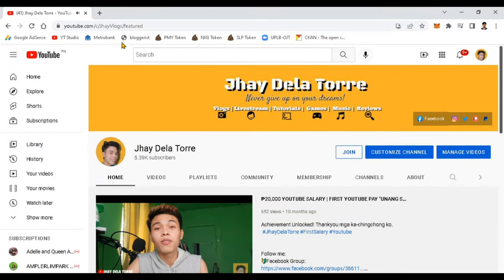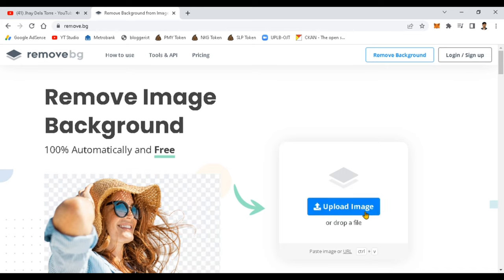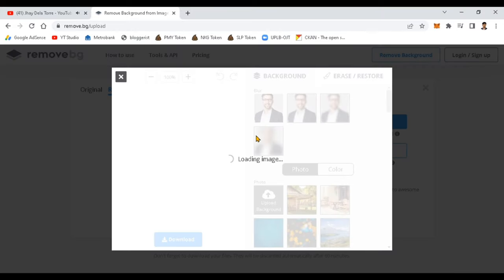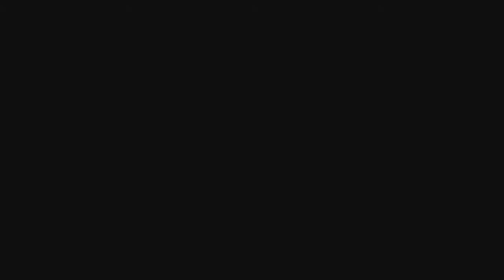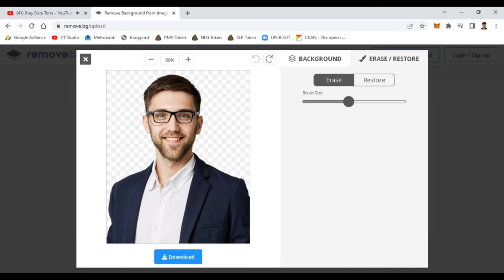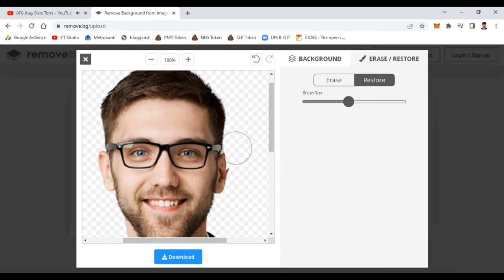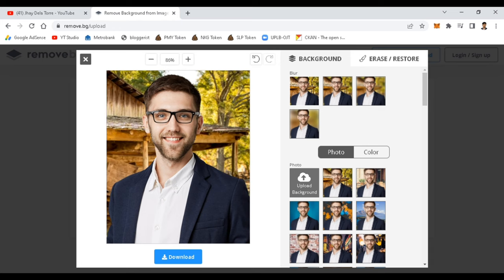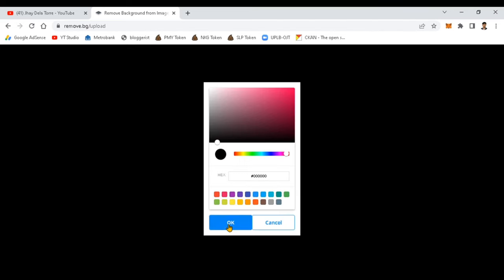How to "REMOVE Photo Background" in Five Seconds! (English Tutorial)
This tutorial will show you on how to remove your photo background as fast as 5 seconds!

remove.bg

Cryptic Studios is an industry leader in the development of free-to-play massively multiplayer role-playing games on PC and console. We bring popular properties to life with innovative gameplay mechanics, gorgeous graphics, and impressive sound to create an engaging and immersive player experience.

Neverwinter is a free-to-play, action MMORPG based on the acclaimed Dungeons & Dragons fantasy roleplaying game.

From the ashes of destruction, heroes will rise! Based on Dungeons & Dragons Forgotten Realms, Neverwinter offers an immersive fantasy-action experience for both longtime fans of table-top and newcomers alike. Expansions and updates bring original adventures as well as familiar faces from D&D storylines!

ENGAGING ACTION COMBAT

Face iconic monsters and join others for fast paced combat in epic dungeons and heroic encounters. Choose between multiple classes and races, customize your abilities and powers, and adventure across the Forgotten Realms.

Genre: Action MMORPRPG
PLATFORM PC, Xbox One, PlayStation4
Rating: Blood Violence